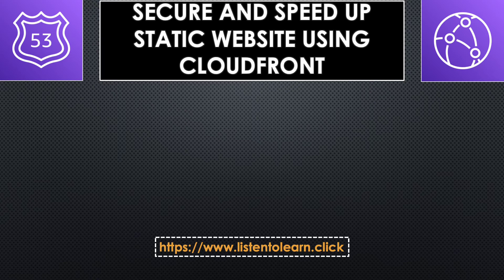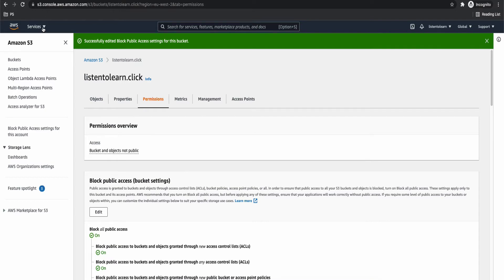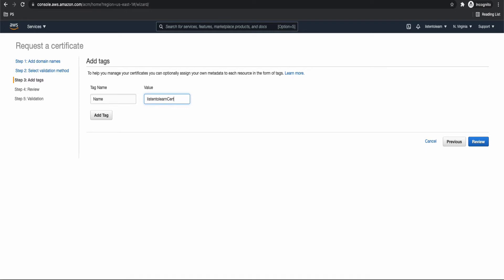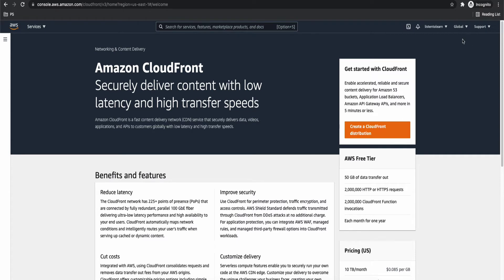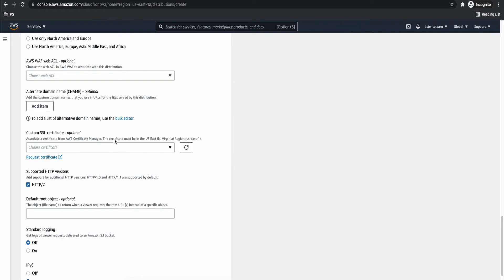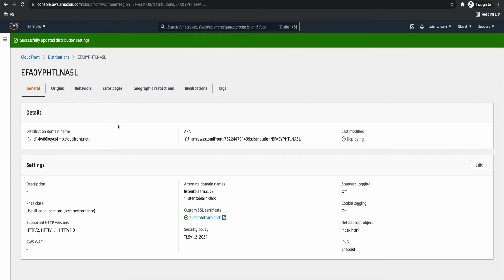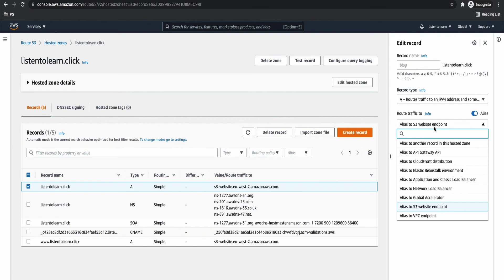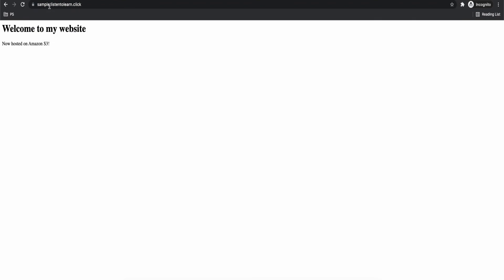Secure (HTTPS) and Speed up (Caching) your static website using ACM, AWS CloudFront and Route53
This video demonstrates the step by step process to enable https access to your static website using certificates hosted in AWS Certificate Manager and achieve faster response times by using AWS CloudFront.